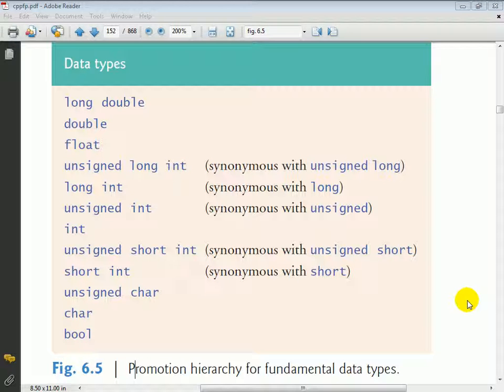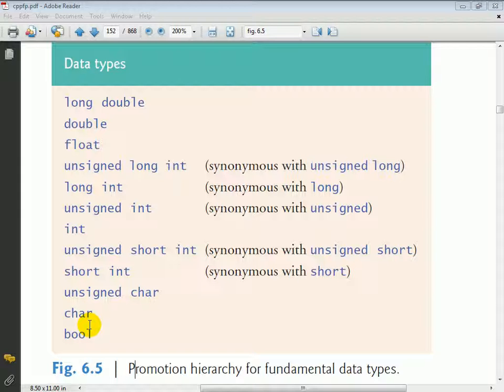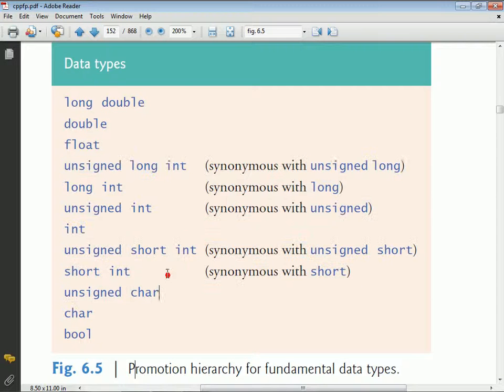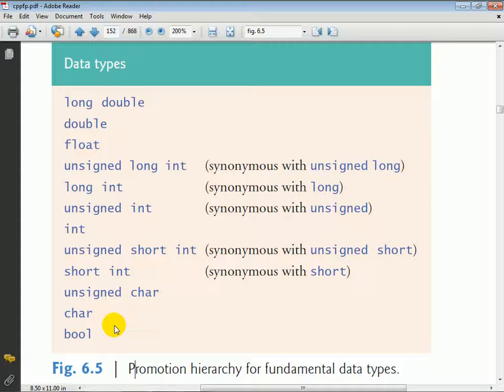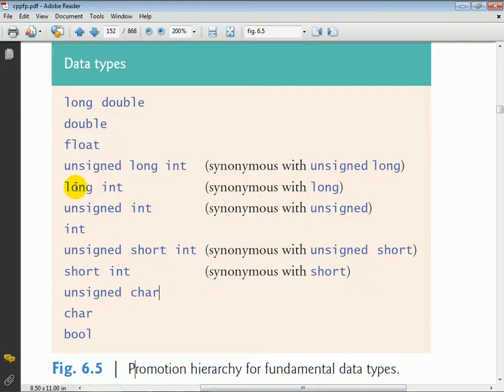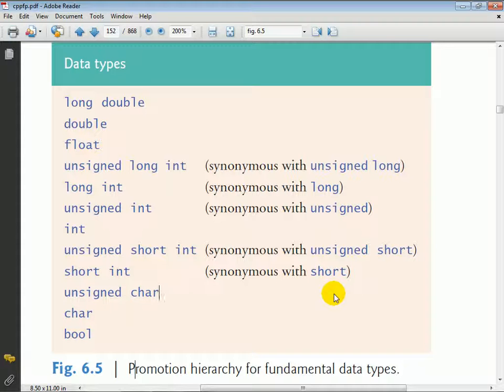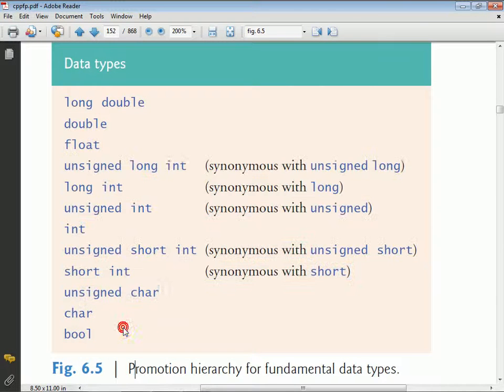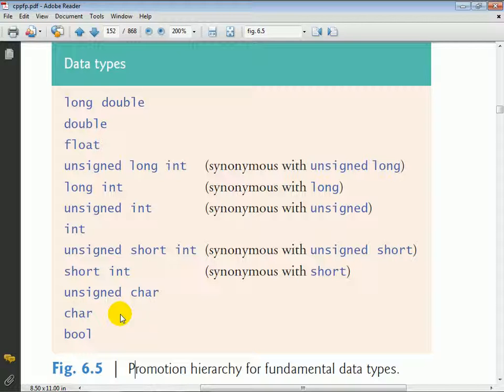Lesson5 fig06 05